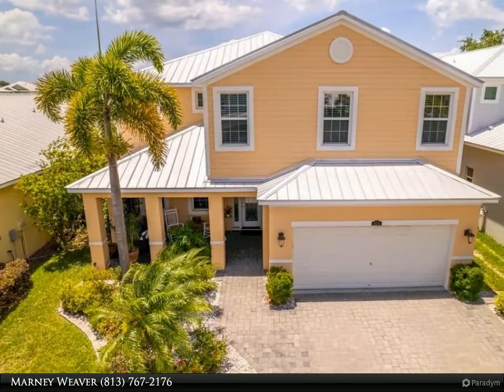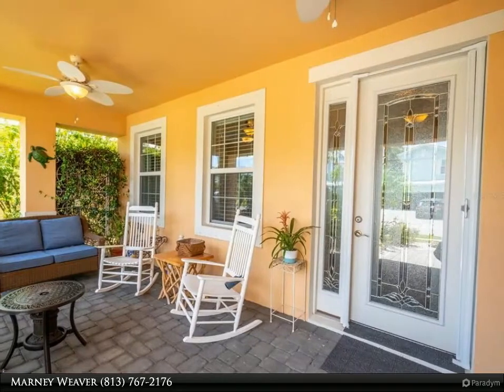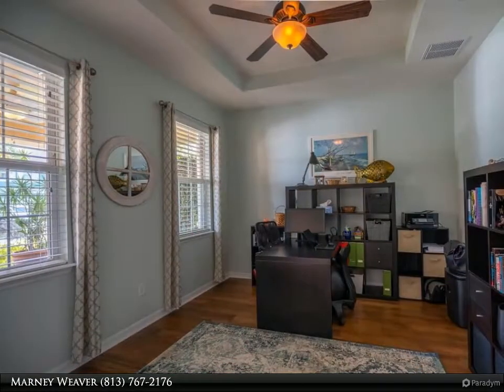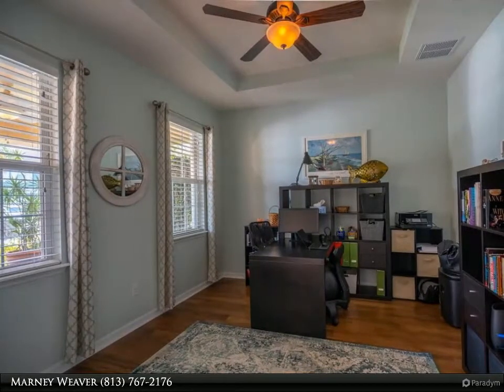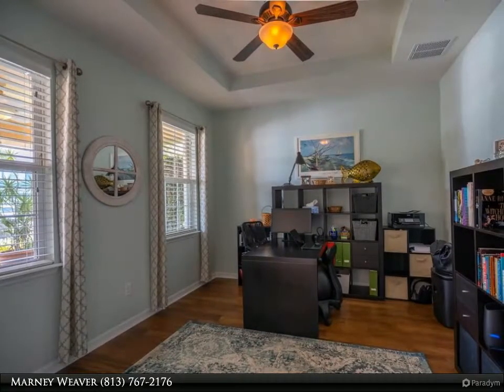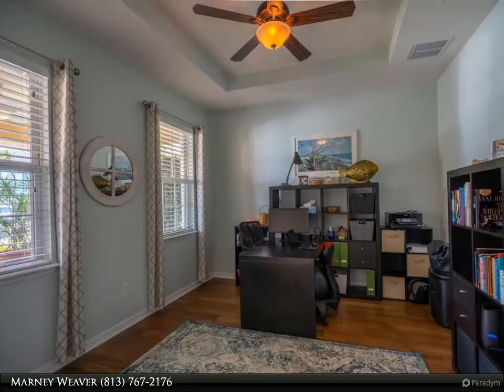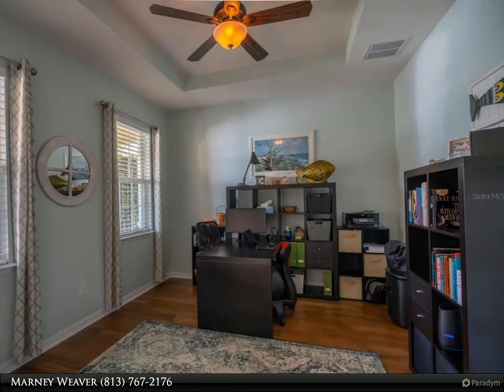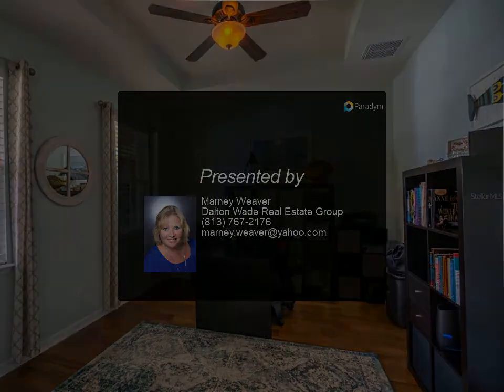Dalton Wade Real Estate Group - 426 BAHAMA GRANDE BOULEVARD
426 BAHAMA GRANDE BOULEVARD
$1,250,000, 5 bed, 5.00 bath, 3,633 SF, MLS# T3374607

BRING YOUR BOAT & PREPARE TO BE IMPRESSED BY THIS MAGNIFICENT WATERFRONT HOME! You won't believe your eyes when you step into this impeccably maintained home in GATED COMMUNITY OF BIMINI BAY. You will love the cozy front porch as you approach the decorative glass front door that opens up to the grand foyer. This 5 bedroom, 4 1/2 bath PLUS OFFICE/DEN will impress even the pickiest buyers. WAIT UNTIL YOU SEE THE HUGE EAT-IN KITCHEN complete with an abundance of Granite counter tops, 42" cabinets, large island, walk-in pantry, and breakfast bar that opens up to spacious great room with TRIPLE SLIDING GLASS DOORS to allow for the salt-air breeze and view of the canal. The first floor is complete with an en-suite (has full bath), formal dining room, office/den & laundry room. The entire 2nd floor is finished with NEW ENGINEERED HARDWOOD FLOORS, a 20x13 loft, owners suite, another en-suite, 2 more nice size bedrooms, and 3 full baths. LETS TALK ABOUT THE OWNERS SUITE, it's amazing with awesome view of the water, 2 walk-in closets, bathroom has separate vanities, large shower & garden tub. The home is also equipped with 9 remote controlled ceiling fans inside (3 outside on switch) and 4 storage closets. Relax and admire the sunset from the covered, screened in lanai finished with SALTILLO TILE.
THAT'S NOT ALL. the back yard is fully fenced with access to your IMPRESSIVE COMPOSITE DOCK to include fish cleaning station, plenty of room to sit and soak up the sun or drop your fishing line. Let's not forget the BOAT LIFT (7000 LB) WITH DIRECT ACCESS TO THE BAY. JUST DROP IN YOUR BOAT AND GO!! This waterfront community has a quaint swimming pool and the best part is NO CDD FEES! Conveniently located close to Tampa, Sarasota and St. Petersburg. Easy access to major highways, beaches, schools, shopping, dining, MacDill AFB and Tampa International Airport. DON'T WAIT TO COME AND SEE THIS AMAZING PROPERTY AND BEGIN TO ENJOY THE WATERFRONT/BOATING LIFESTYLE!!

4 full bath, 1 half bath

Marney Weaver
Dalton Wade Real Estate Group